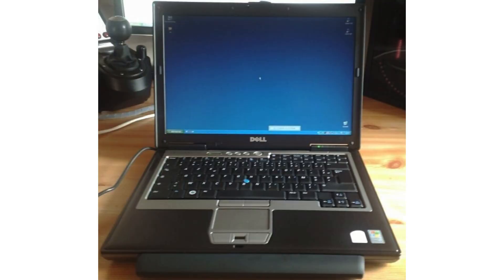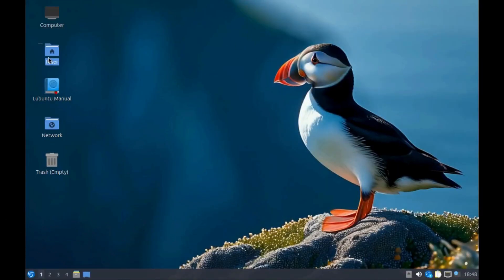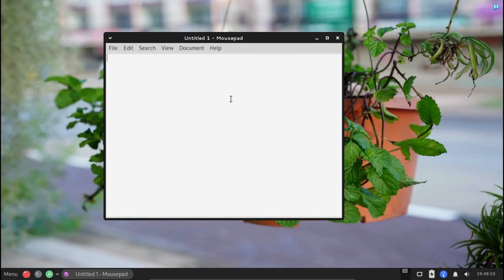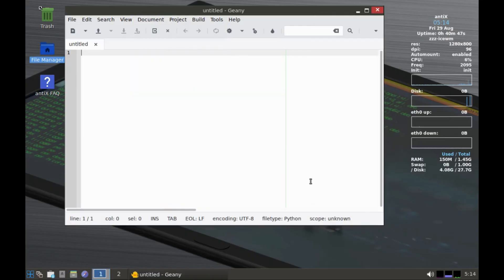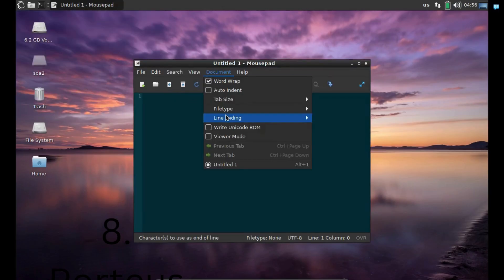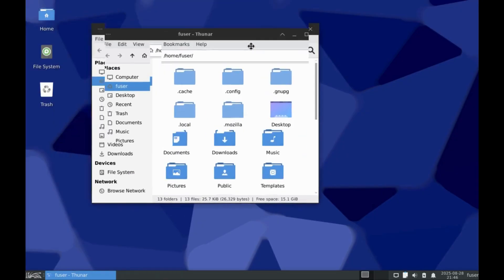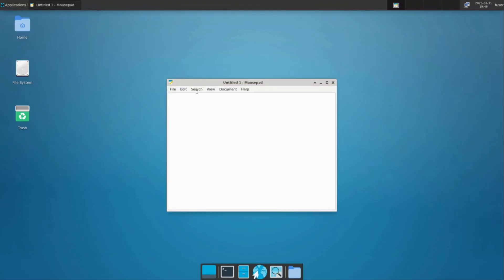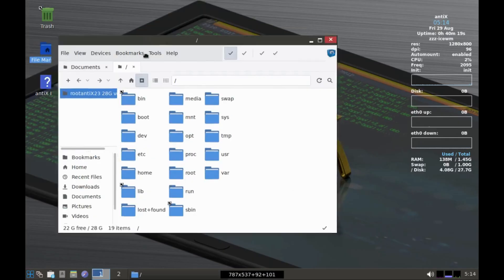12 lightweight Linux distros (that can work on older computers)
Computers from a few decades ago can still run to this day if they were kept safe. However, they usually may run slow or have an outdated operating system installed. They also have a lack of running many modern software. The best way to revive an old computer is to install an extremely lightweight Linux distribution, as any other operating system may not work.

Note that modern lightweight Linux distros aren't necessarily used for older computers, as they can run on modern computers too.

timestamps:

0:00 intro
0:28 1. Linux Mint
0:58 2. Lubuntu
1:18 3. Linux Lite
1:40 4: Peppermint OS
2:20 5. AntiX
2:44 6. Ubuntu MATE
3:11 7. MX Linux
3:45 8. Porteus
4:13 9. SparkyLinux
4:36 10. Xubuntu
4:56 bonus. Puppy Linux
5:25 11. Void Linux
6:05 12. TinyCore Linux
6:30 conclusion
6:40 outro